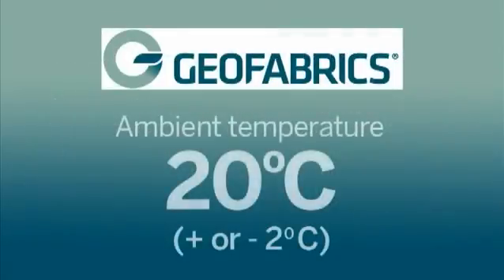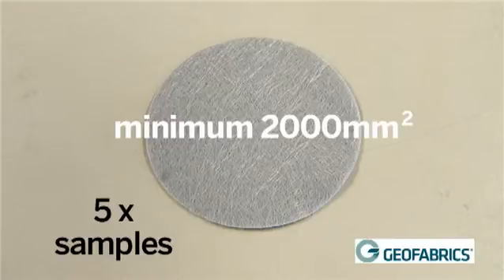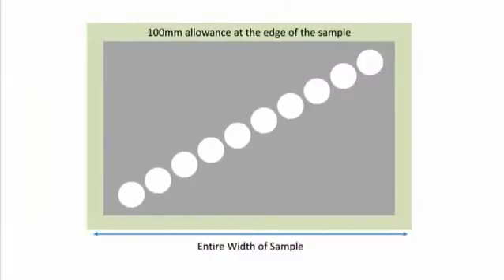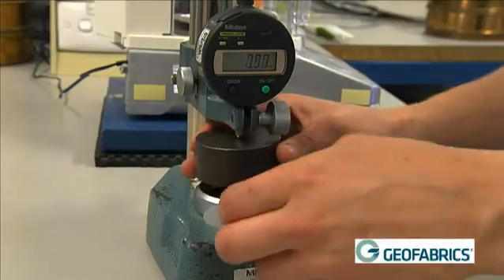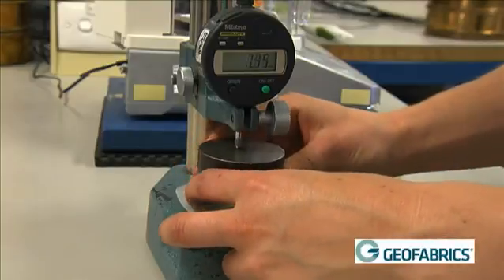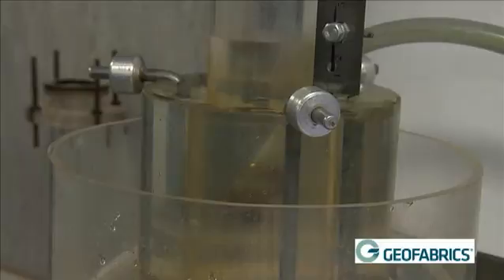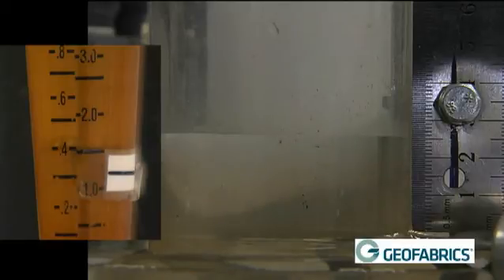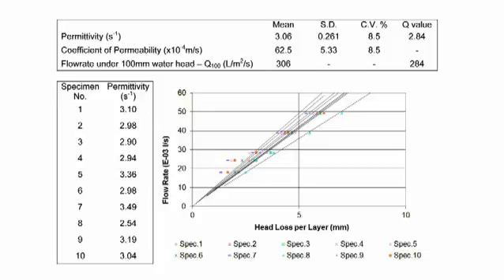Geotextiles Standard AS 3706.9 - Permittivity Test Method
Geofabrics Australasia has developed a suite of videos that explain the Australia Standards related to testing geotextiles, and how these tests relate to practical field applications.

This test method passes water through a geotextile at a constant rate under laminar flow conditions in order to determine Permittivity and Flow Rate.